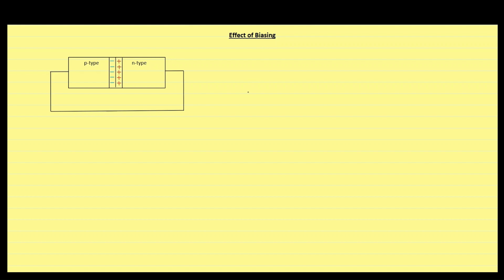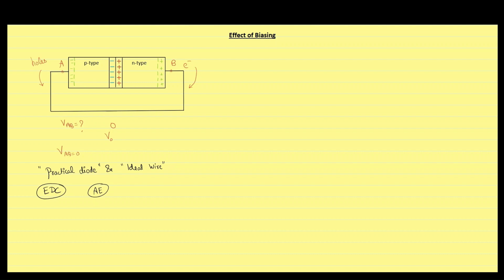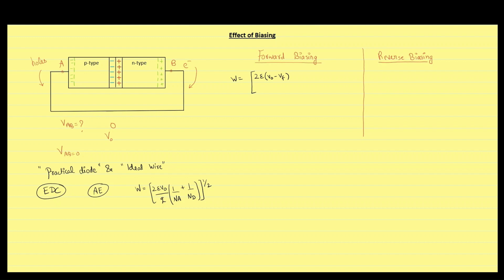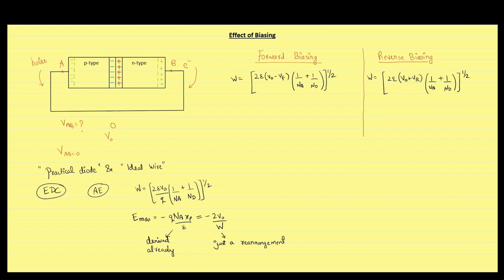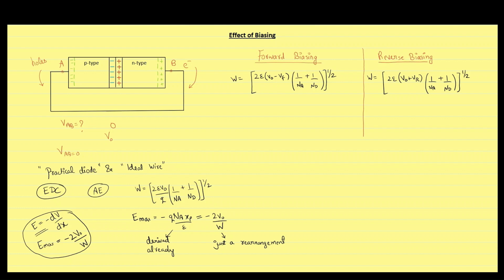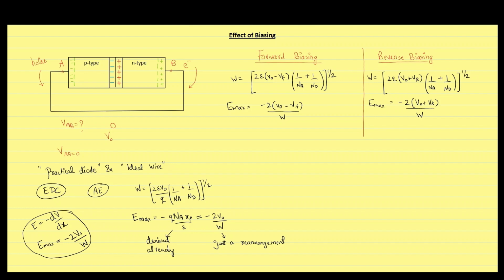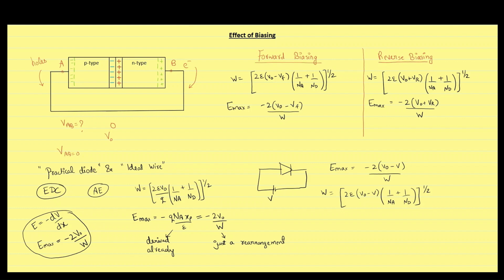Effect of Biasing | GATE, ESE & Other Competitive Exams | Lecture - 058